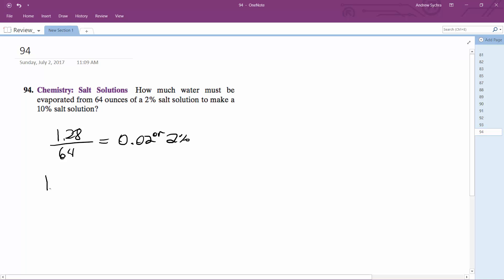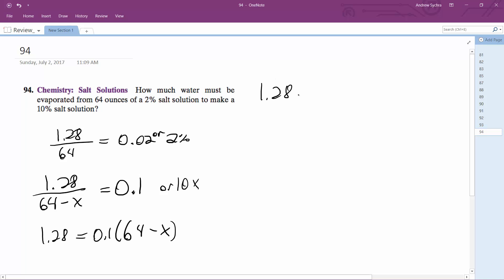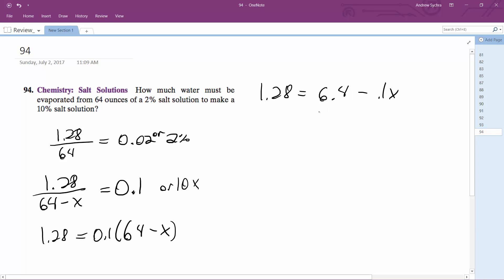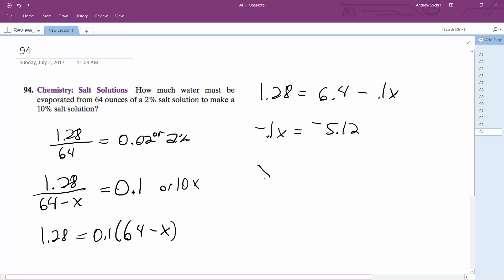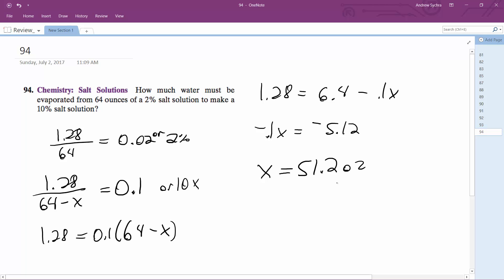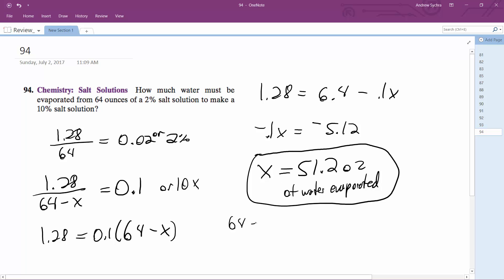How much water must be evaporated from 64 ounces of a 2 percent solution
Chemistry: Salt Solutions How much water must be evaporated from 64 ounces of a 2 percent salt solution to make a 10 percent salt solution ?